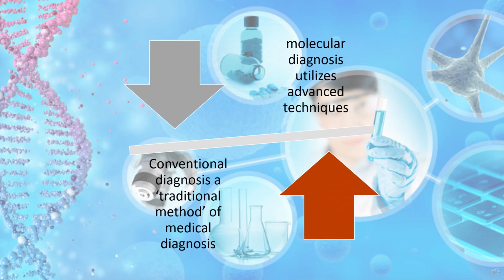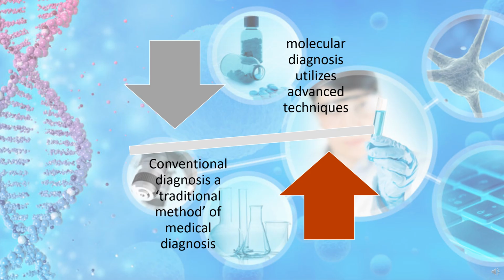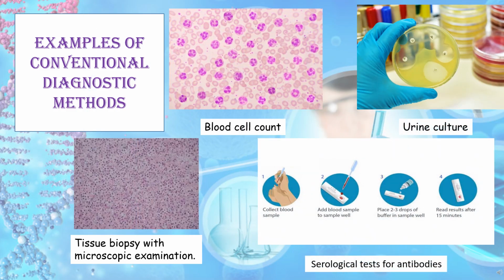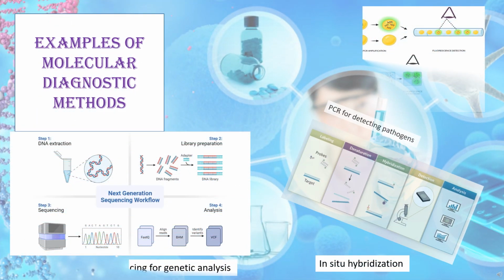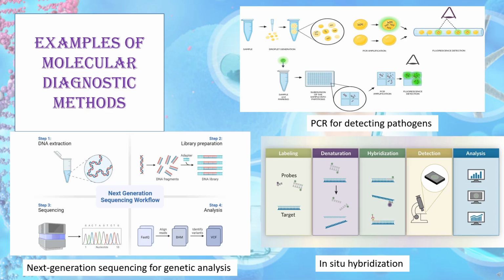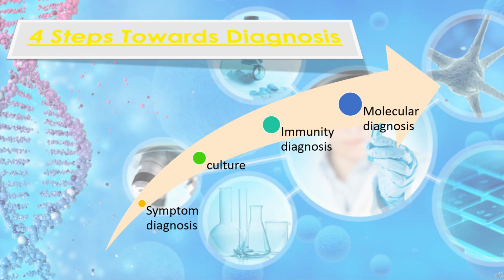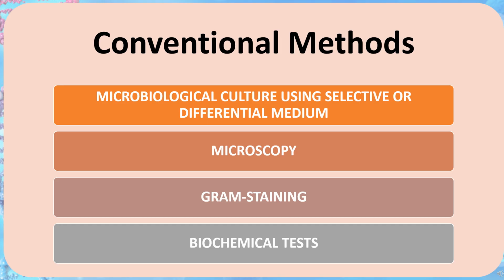Conventional diagnosis vs molecular diagnosis part 1, differences,factors, techniques and methods.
Conventional diagnosis vs molecular diagnosis in diagnostic microbiology